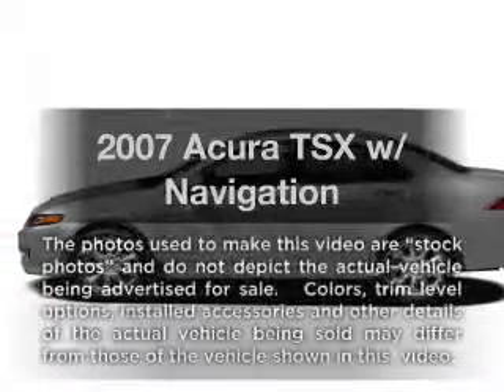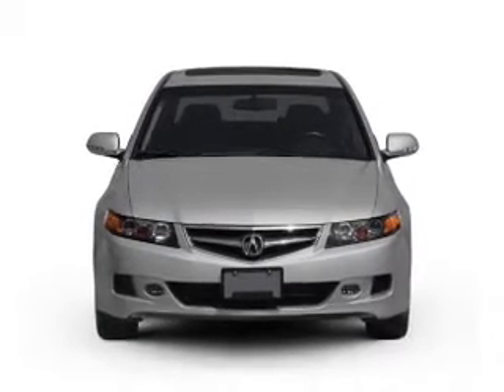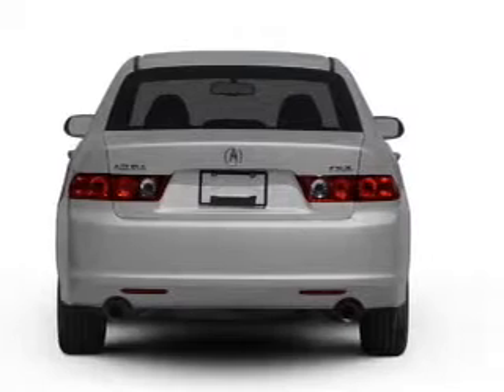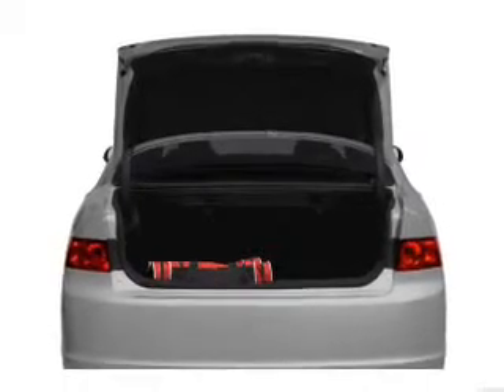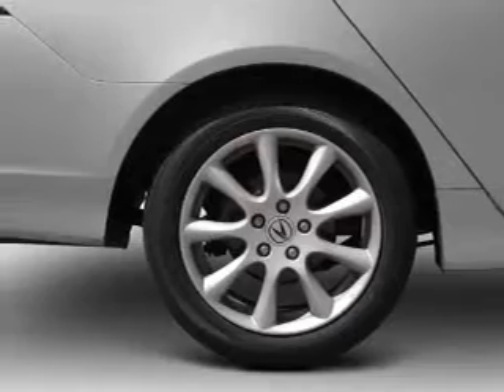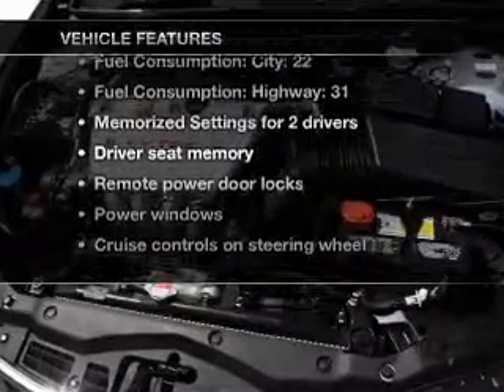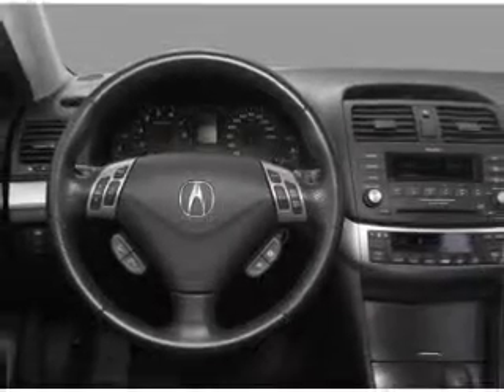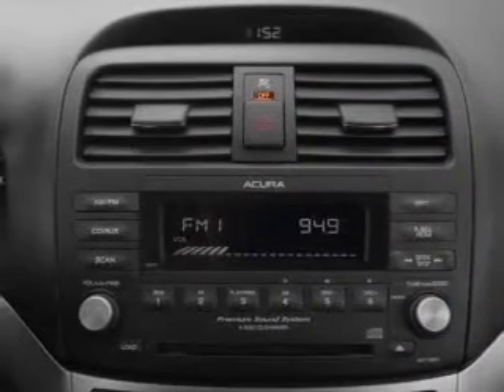2007 Acura TSX - Manassas VA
Year: 2007
Make: Acura
Model: TSX
Trim: w/ Navigation
Engine: 2.4 liter inline 4 cylinder 16 valve
Transmission: 5-Speed Automatic
Color: Nighthawk Black Pearl
Mileage: 50313
Address:
8710 Kinchloe Dr.